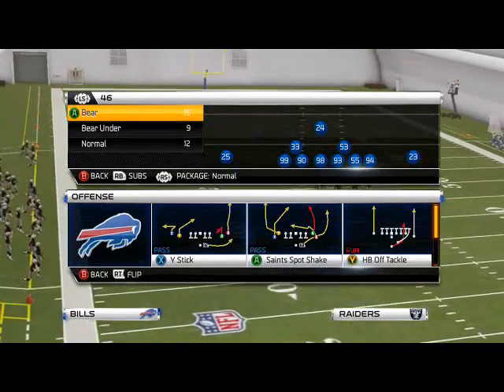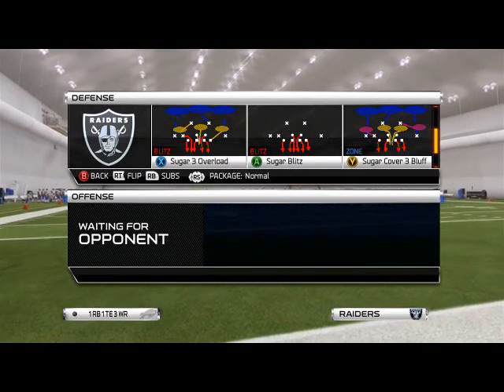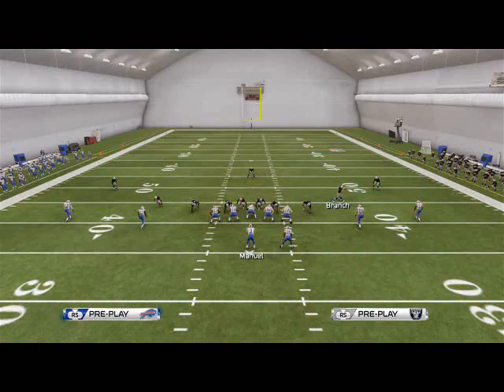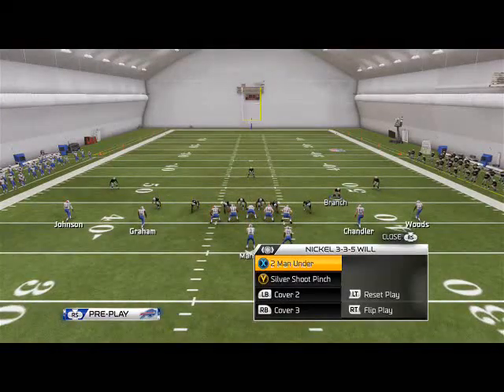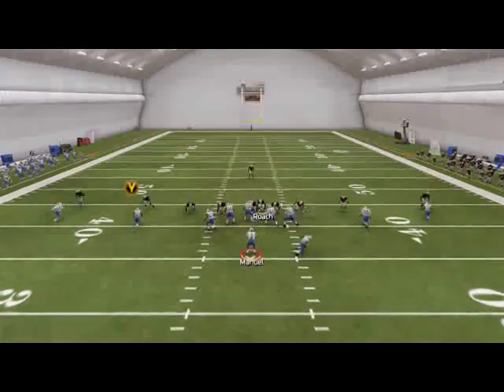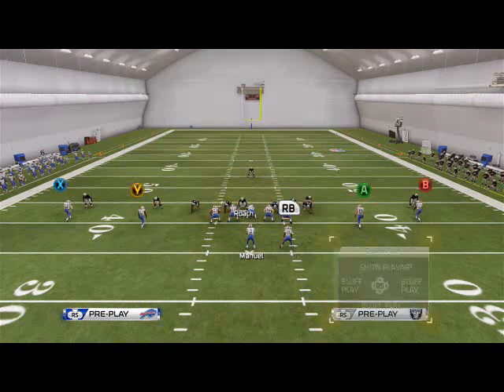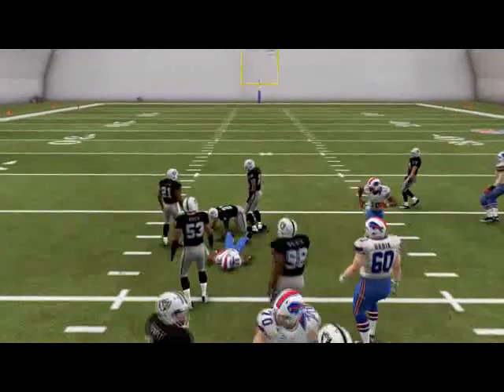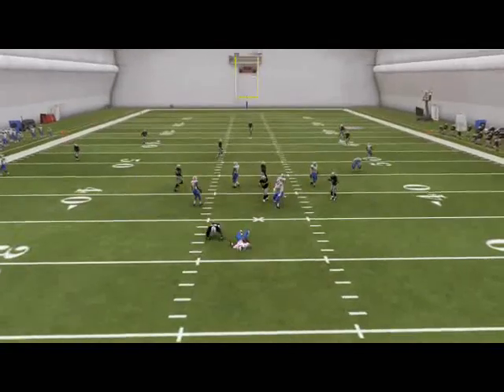Madden NFL 25| Madden 25 Defensive Tips: Blitz of the Day Episode 91-3-3-5 Will Part 1